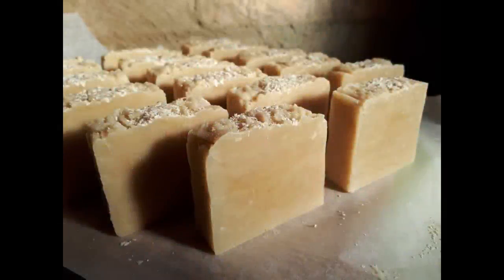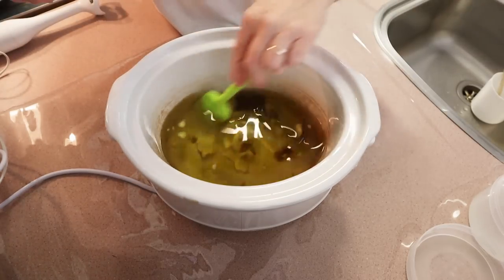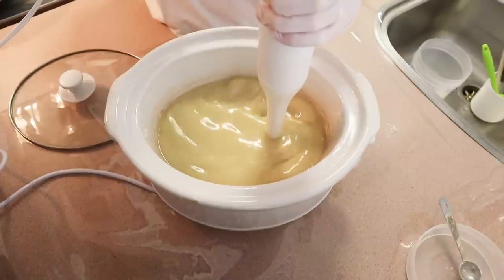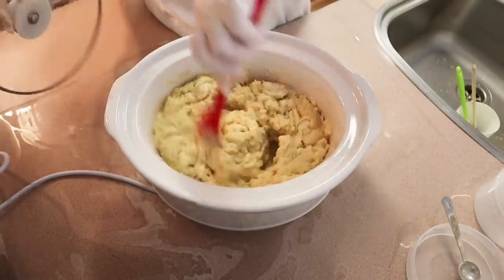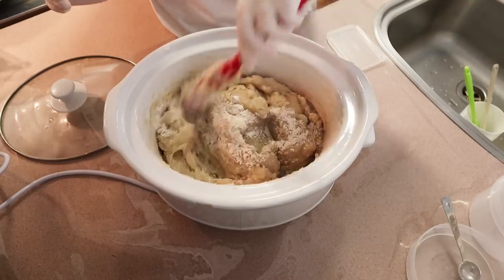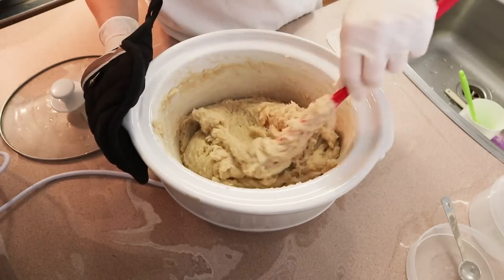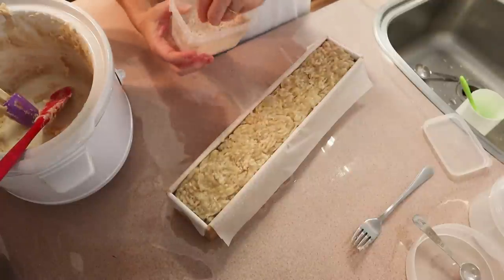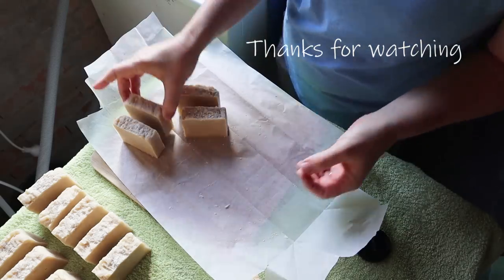Honey and Oat Hot Process Soap for Beginners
Welcome to my video for those of you who are beginners to the hot process soap making method. I hope you enjoy my honey and oat soap recipe! You can use any soap recipe for hot process soap making, but the method is particularly useful for recipes that contain hard butters and/or waxes.

*Recipe details*
-- Total oil batch 1000g
-- Superfat 4% (calculated into the overall oil weights)
-- 35% lye concentration for the lye/water solution

-- Castor oil 80g
-- Coconut oil 100g
-- Almond oil 100g
-- Cocoa butter 100g
-- Beeswax 20g
-- water 250g
-- sodium hydroxide 135g
-- 1 teaspoon kaolin clay
-- 1 teaspoon titanium dioxide (oil dispersable)
-- 1.5 tablespoons oat flour
-- 1 tablespoon of honey, mixed into 1 tablespoon of water
--  20 grams honey fragrance oil